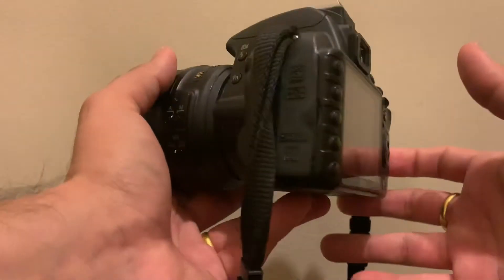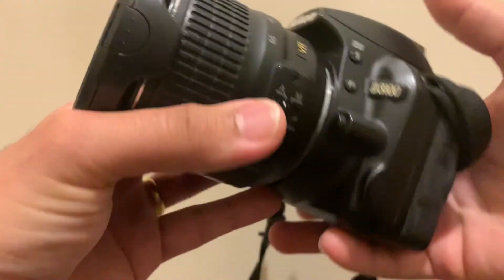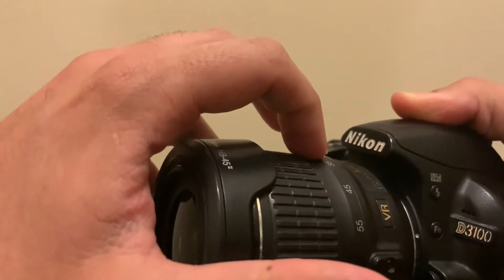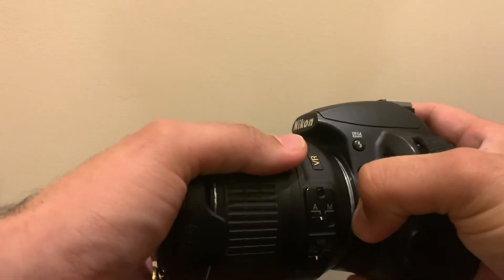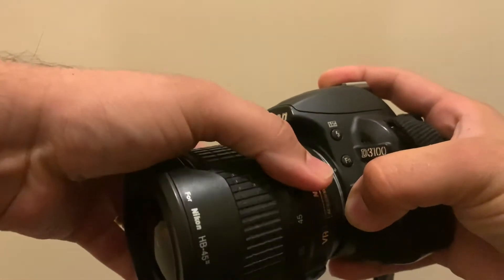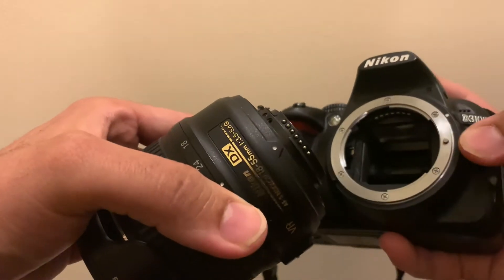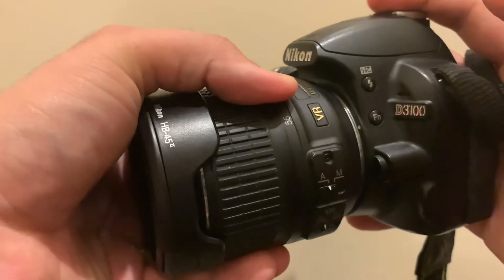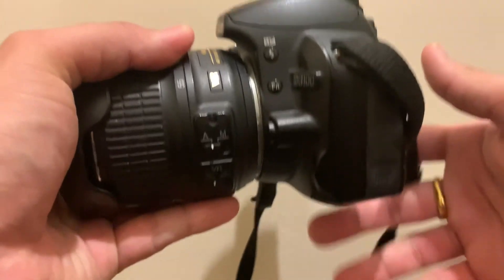Nikon DSLR lens change tutorial| How to change lens in Nikon DSLR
Easily and Safely change your Nikon Lens.
This tutorial is made on Nikon D3100 but it is same process for all Nikon DSLRs.